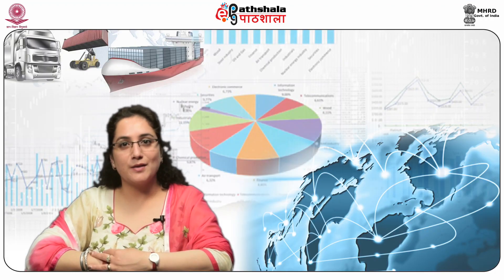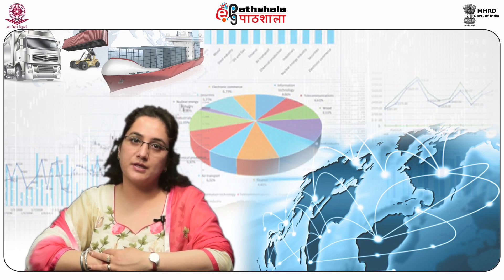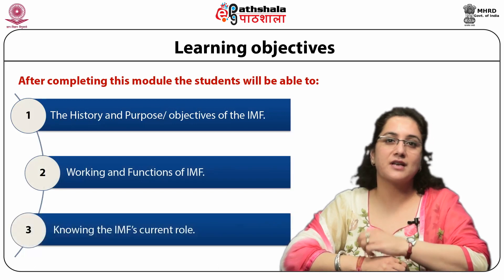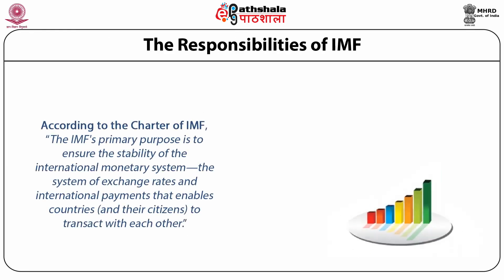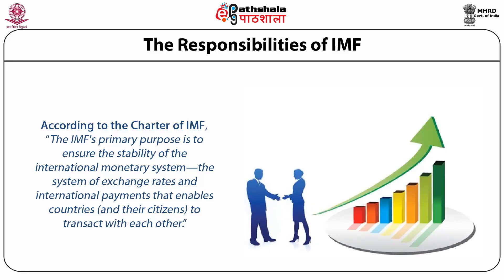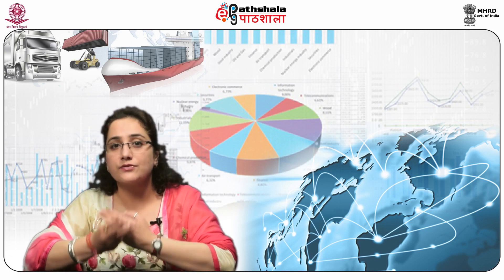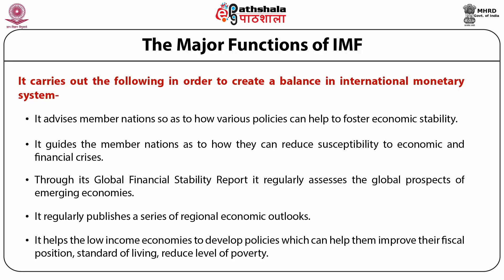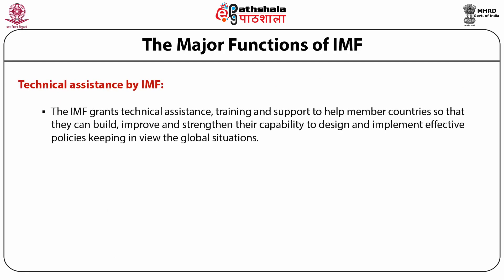Objectives and Functions of IMF